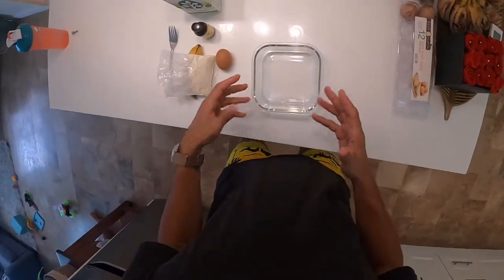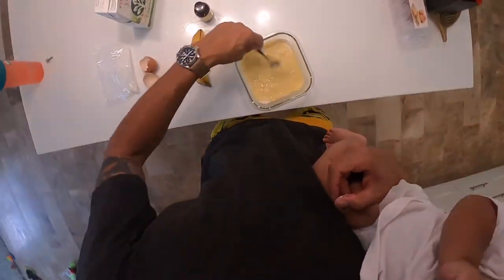Home Alone With Magnus! | An Attempt To Make Banana Pancakes